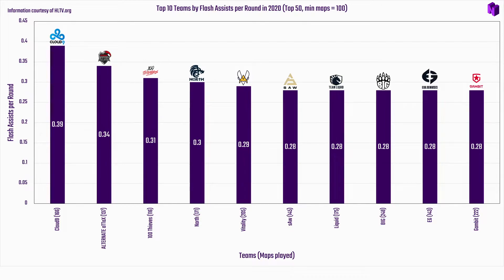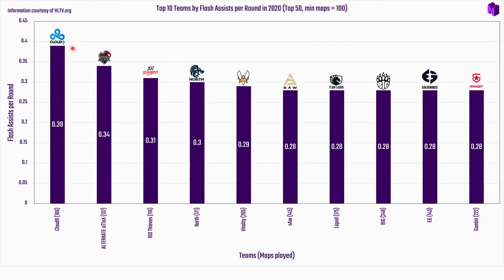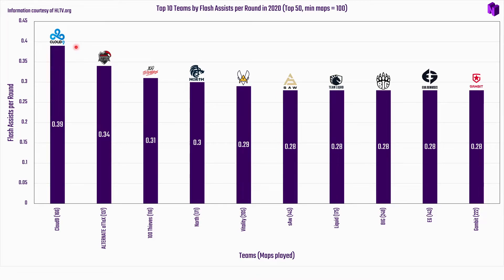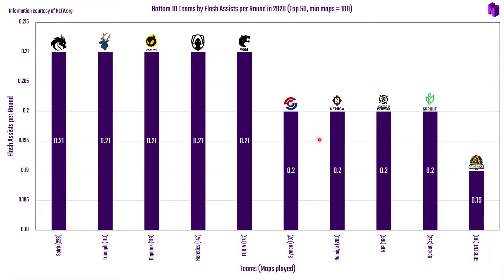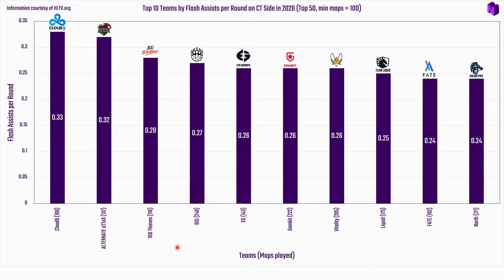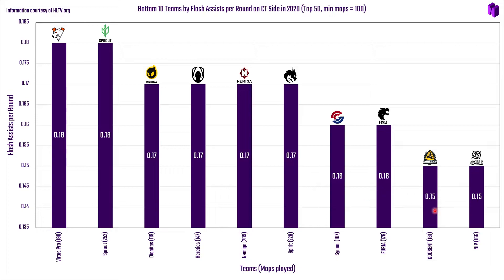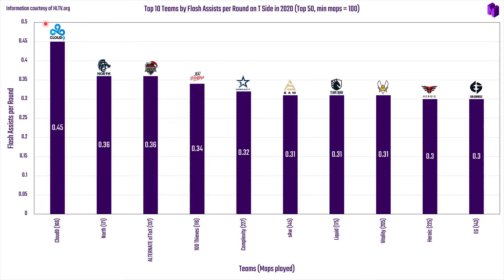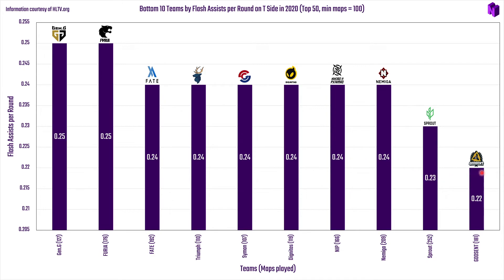Best & Worst Teams at Flash Assists in 2020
We highlight the best & worst teams when it comes to flash assists - watch these teams to get better at flash assists!

Chapters
0:00 - Intro
0:10 - Top 10
1:17 - Bottom 10
1:57 - Top 10 CT
2:25 - Bottom 10 CT
2:43 - Top 10 T
3:26 - Bottom 10 T